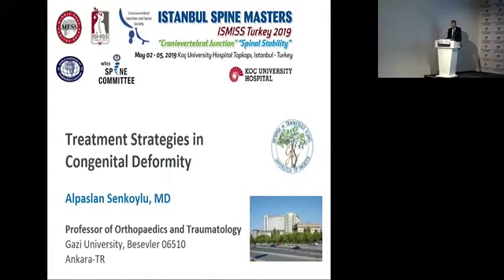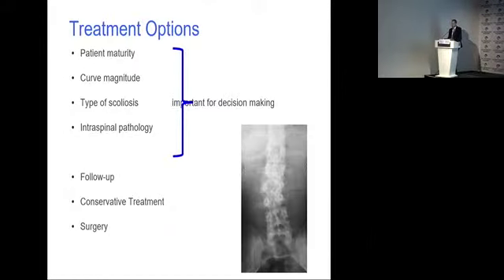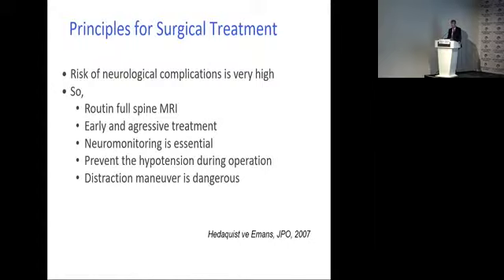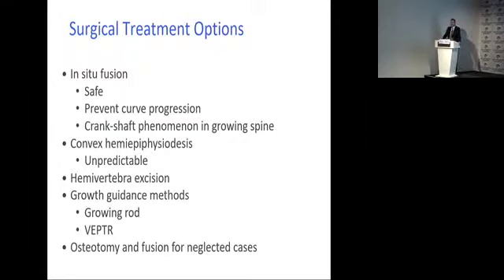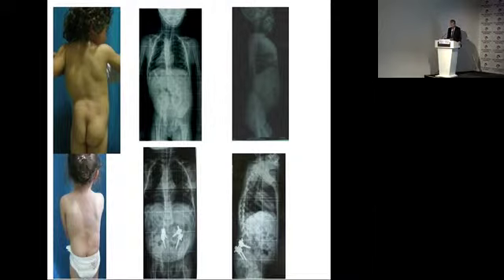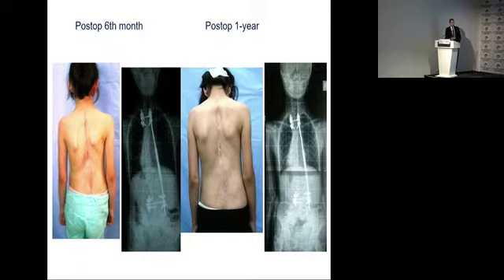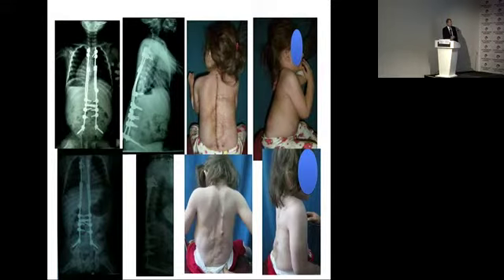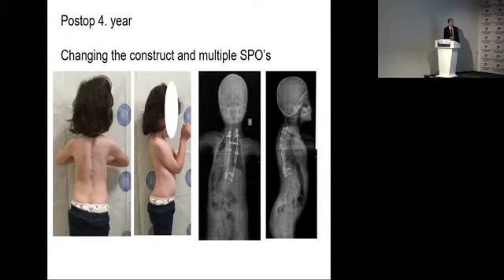Treatment strategies in congenital deformity. Alpaslan Şenköylü